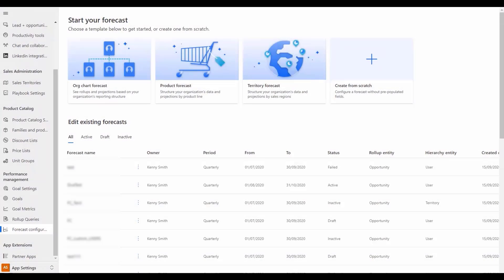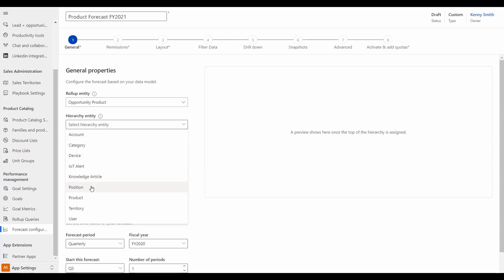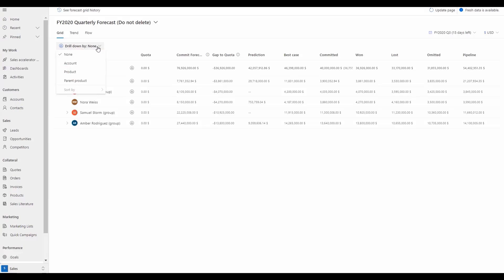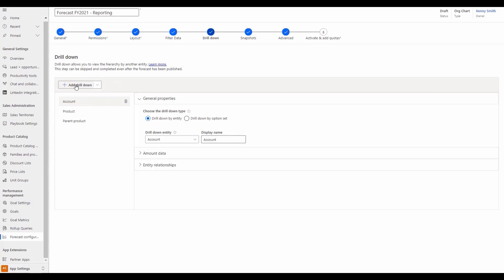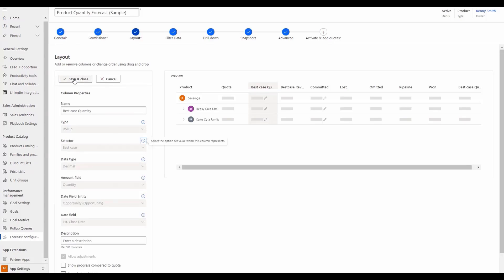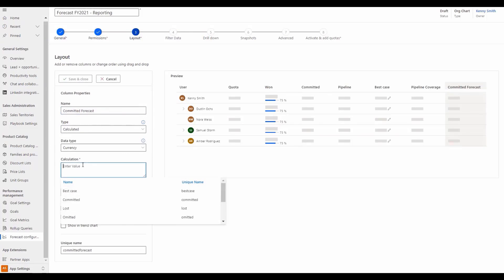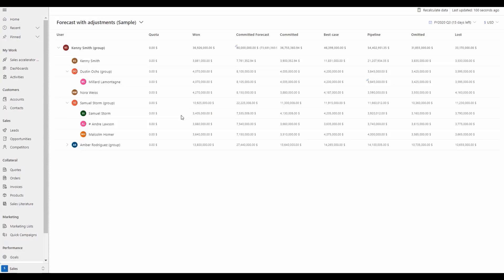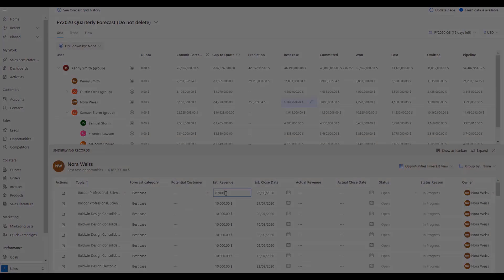Dynamics 365 Sales: Flexible forecasting configurations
In this feature overview video series, we highlight new capabilities included in the latest update to Microsoft Dynamics 365 Sales.

With improvements to the forecast modeling, organizations can now configure forecasts to support many more complex requirements. With the ability to use custom entities for roll-ups and hierarchies, common sales scenarios—which include opportunity splits, opportunity overlays, and forecasting by product or even by quantity—will now be supported. Furthermore, forecasts can now be made available to worldwide teams with multicurrency support.